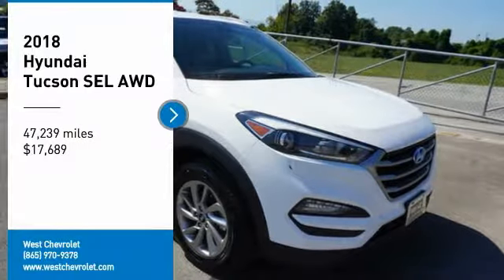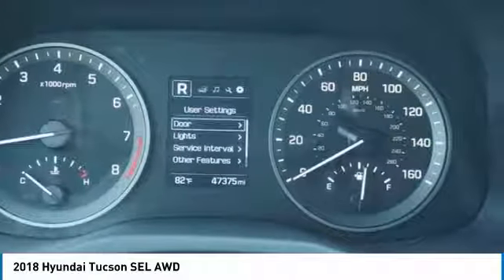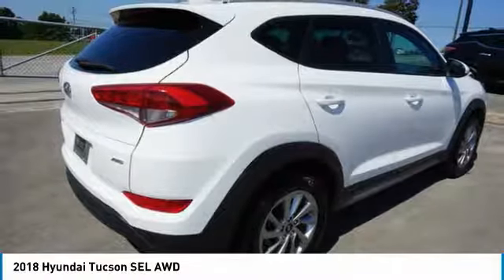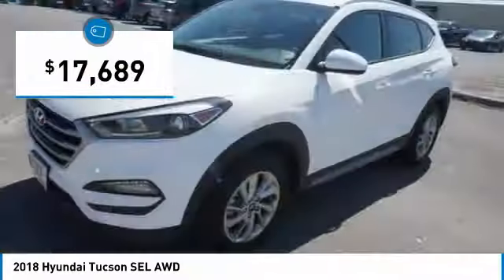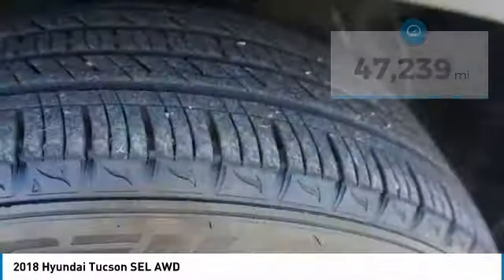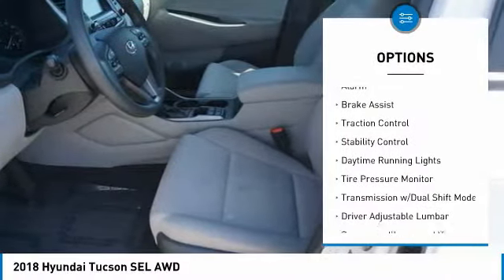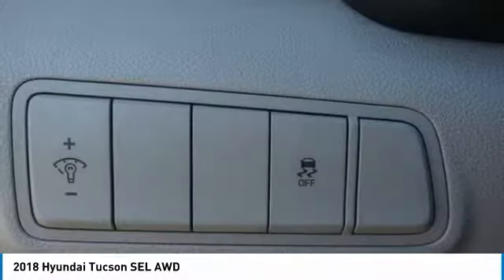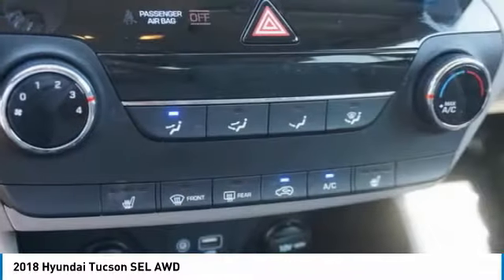2018 Hyundai Tucson Alcoa TN 613299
2018 Hyundai Tucson SEL AWD

West Chevrolet
3450 Airport Highway

Pick up this White 2018 Hyundai Tucson, available today at West Chevrolet. This could be the one you've been searching for.